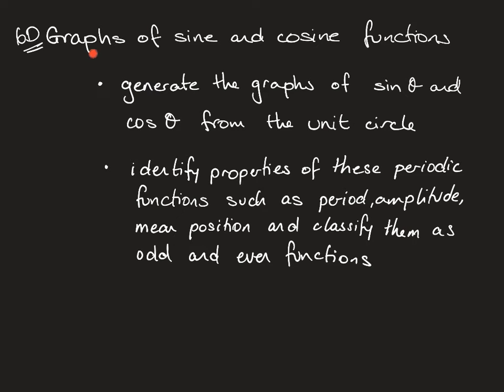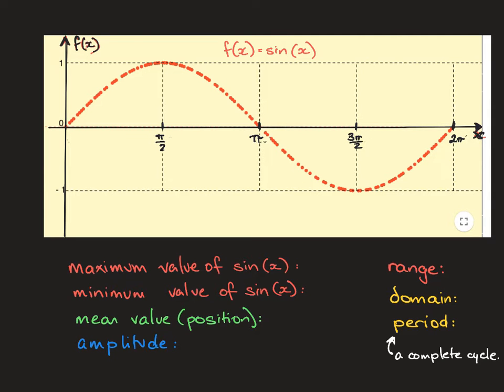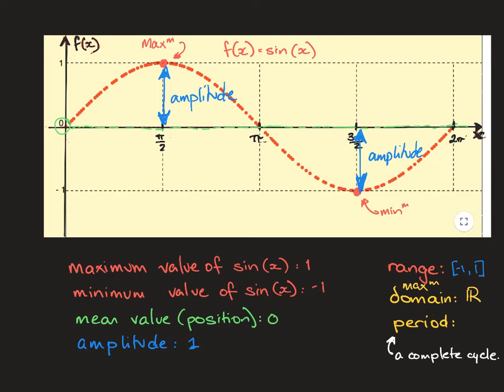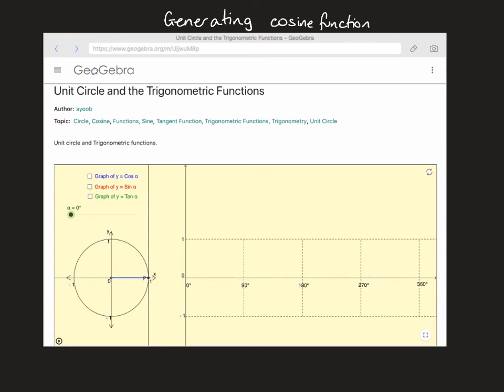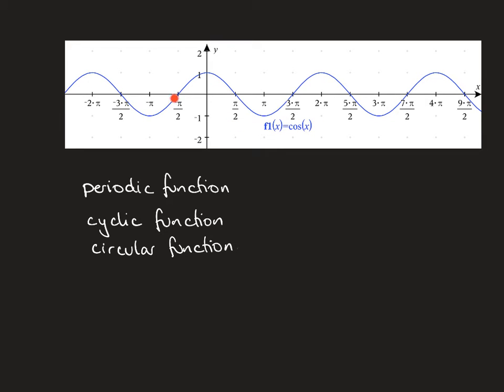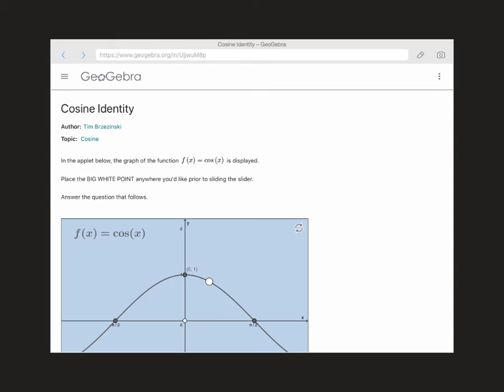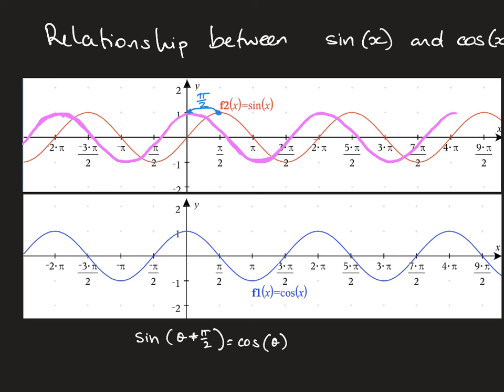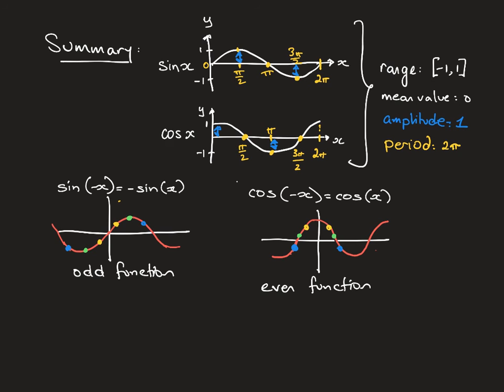6D Graphs of sine and cosine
VCE Maths Methods: generating graphs of sine and cosine functions fromthe unit circle, properties of the sine and cosine functions and ther relationship between the graphs of sin(x) and cos(x).